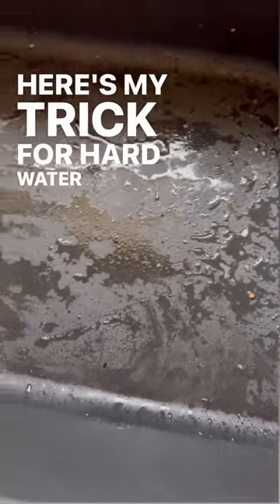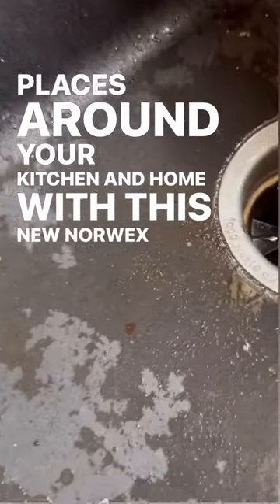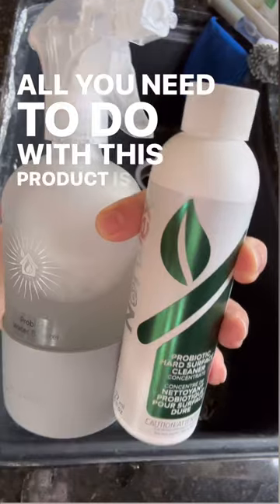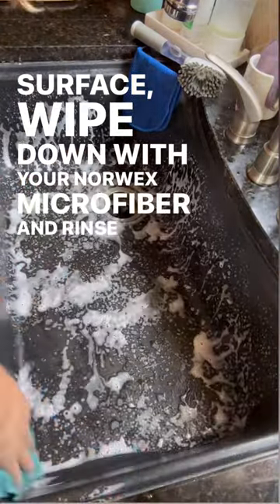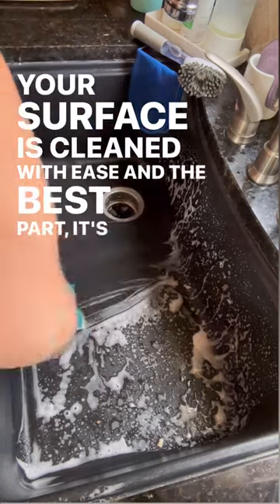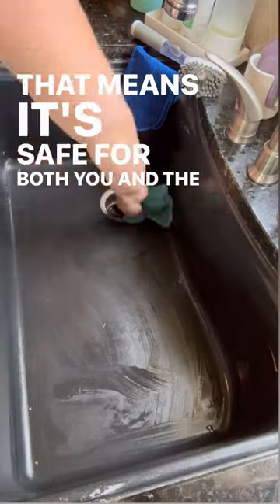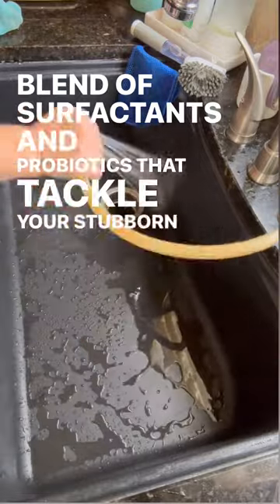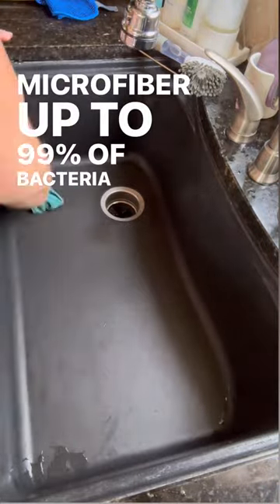Norwex Probiotic Hard Surface Cleaner on Stone Sink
Loving the new probiotic water booster on my stone sink - so easy and fast to use with my Norwex microfiber.